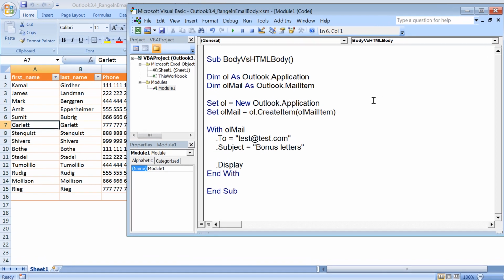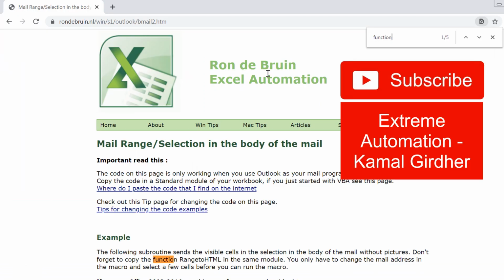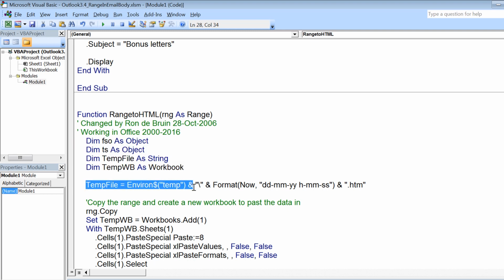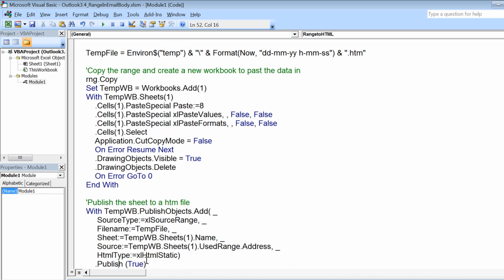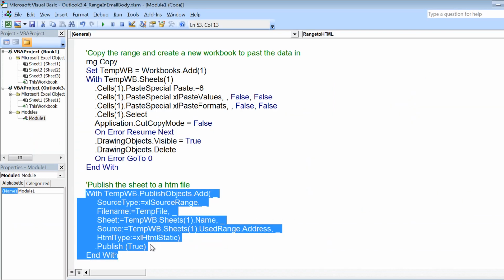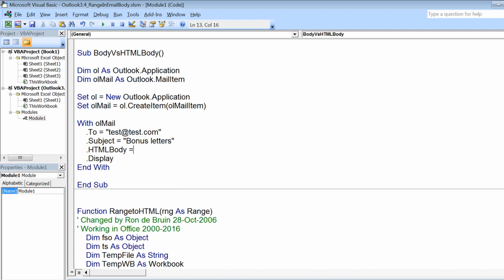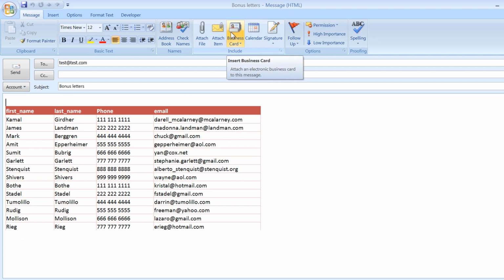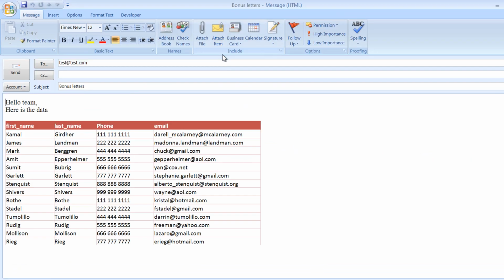Excel range as table in email body | Excel macro(vba) | Lecture 9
Learn how we can use a specific range and send it as a table in email body.